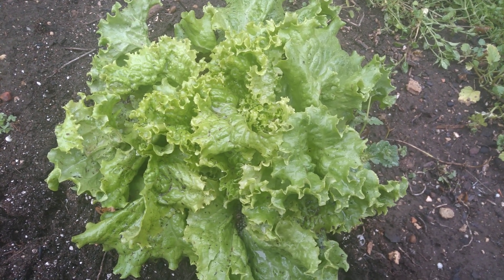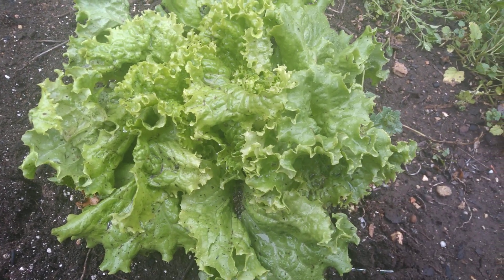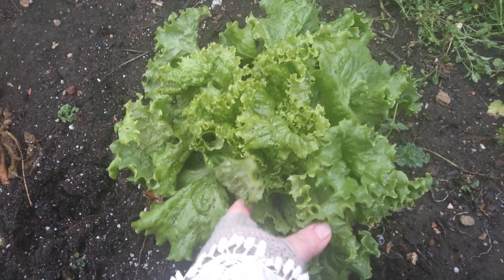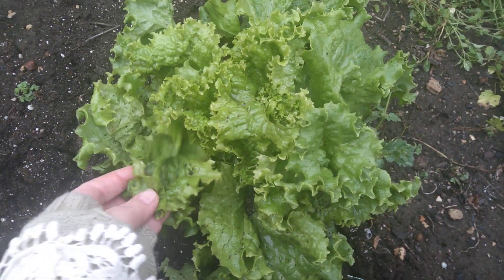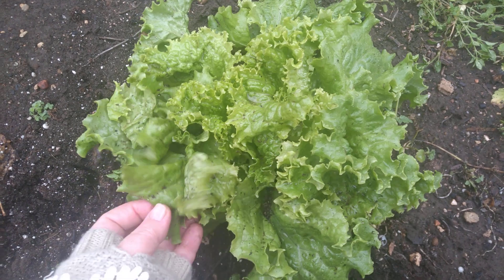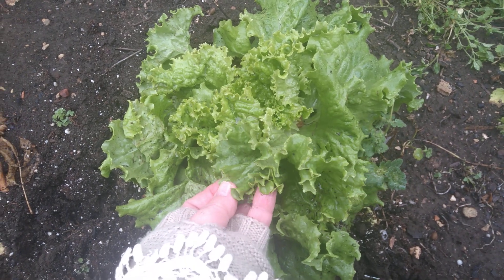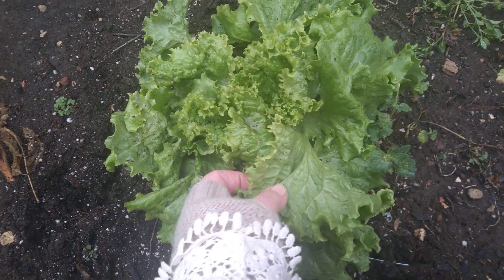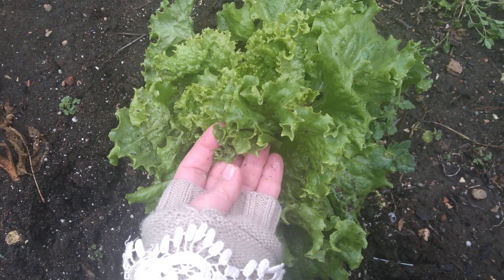Kathleen's Garden: Lettuce in Winter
Lettuce is best grown in cooler months and does especially well here in the south of Texas in late Fall to early Winter.
Curly Leaf variety is a favorite of mine for its versatility; tender in salads, and, hardy and flavorful enough to sub for greens in the stew pot. Sometimes I use whole leaves as wraps for tuna salad. it's all so good.